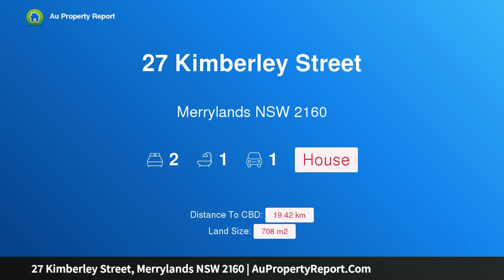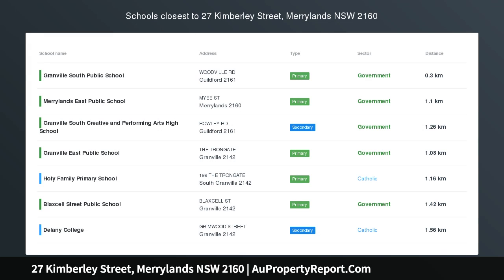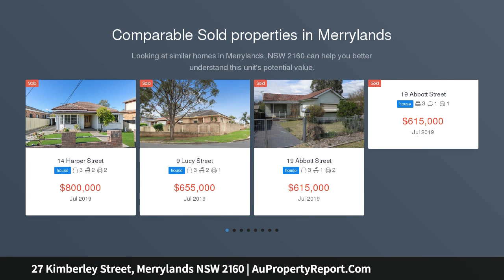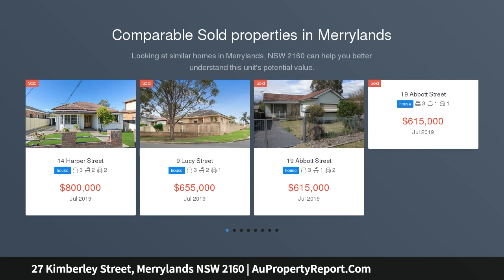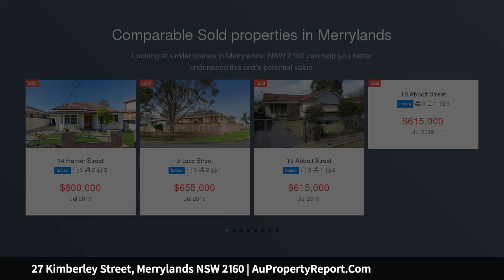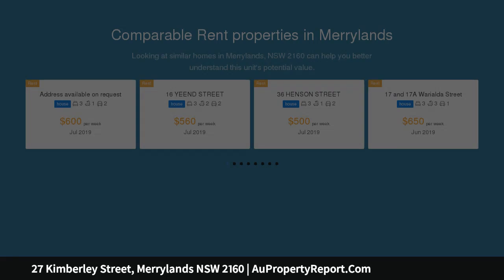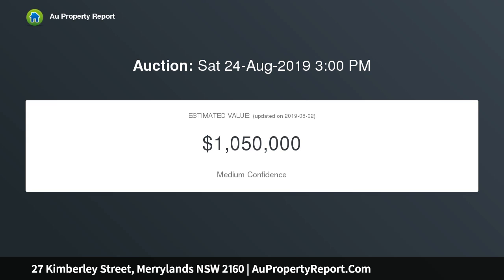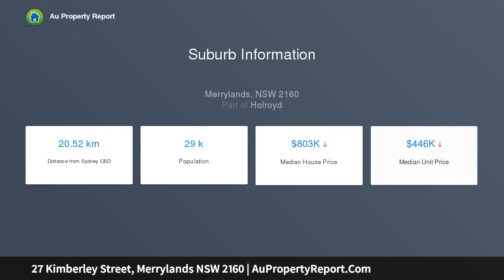27 Kimberley Street, Merrylands NSW 2160 | AuPropertyReport.Com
27 Kimberley Street, Merrylands NSW 2160
Property Type: house
Bedrooms: 2
Bathrooms: 2
Car Space: 1
The Perfect Solution!  Location + Large Block = $$$